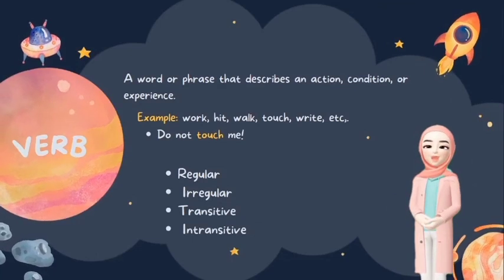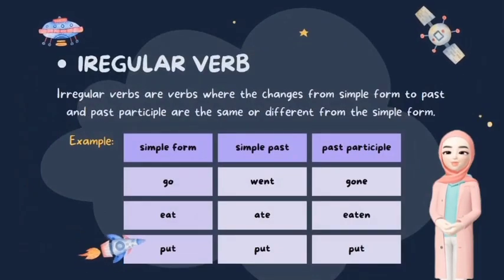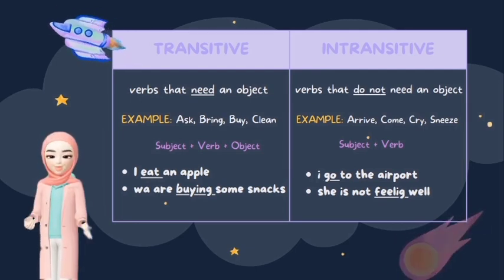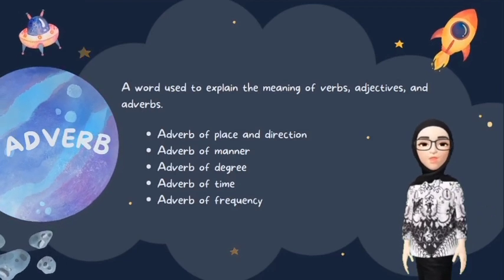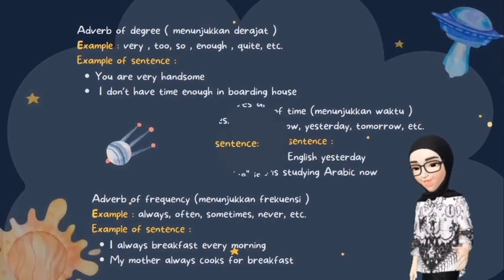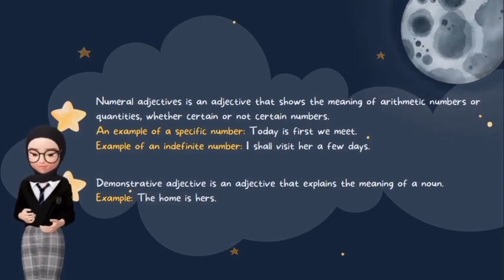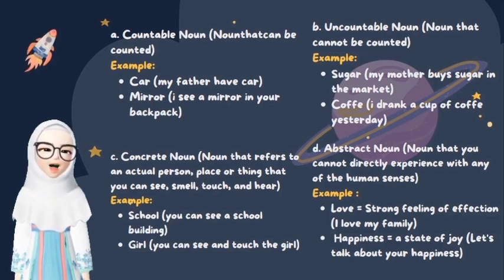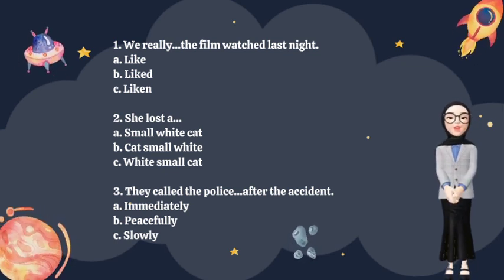PART OF SPEECH FINALPROJECT GRAMMATICAL ANALYSIS